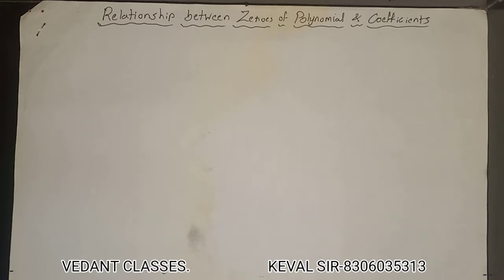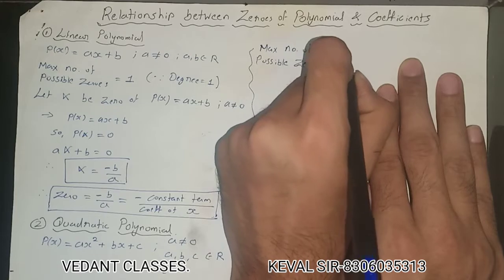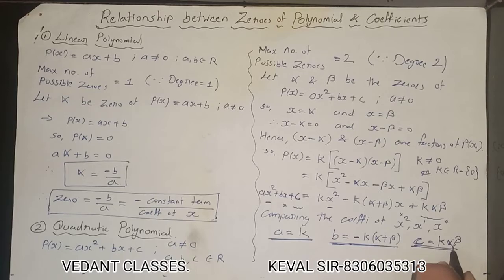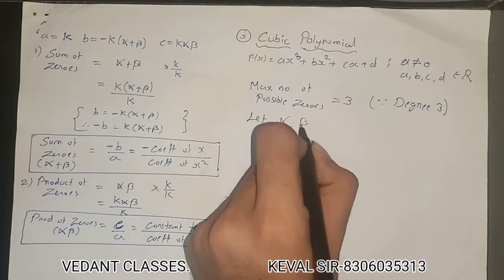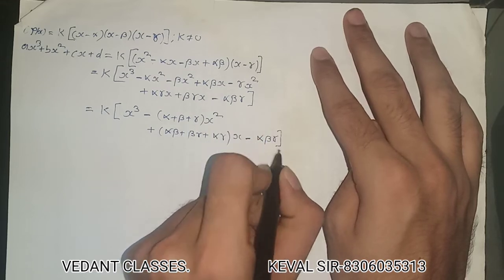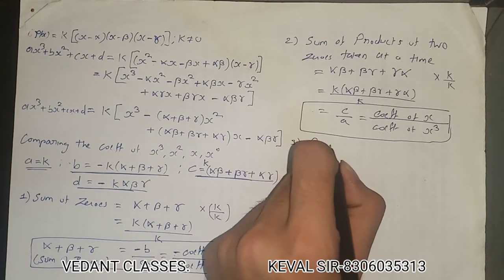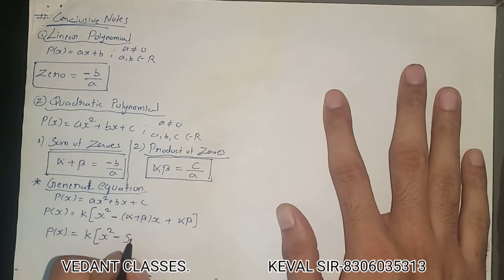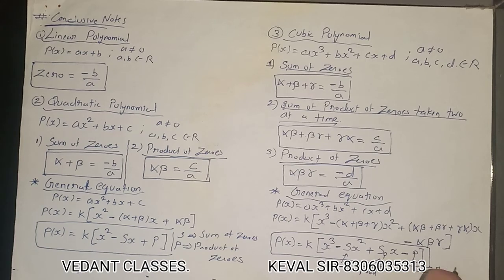CLASS 10 MATHEMATICS CH-2 || LEC-3 POLYNOMIALS RELATIONSHIP BETWEEN ZEROES AND COEFFICIENTS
This is Keval Karia from Vedant Classes,
Through my channel I try to spread the knowledge that I am blessed to have and that can help one get better.

You can extend your support for my efforts by your contribution of your choice. Details are as follow
UPI Id:- kevalkaria@ybl
Or
IFSC:- BARB0JAGNAT
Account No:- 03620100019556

### Class 10 Maths Chapter 2: Polynomials - Comprehensive Guide

Welcome to our detailed playlist on Chapter 2 of Class 10 Maths, "Polynomials." This chapter is fundamental in understanding the basics of algebra and forms the building block for higher-level mathematics. Our playlist is designed to help you grasp the key concepts, solve problems efficiently, and excel in your exams.

Playlist Contents:

1. **Introduction to Polynomials**
   - Definition and Examples of Polynomials
   - Types of Polynomials: Constant, Linear, Quadratic, and Cubic

2. **Zeros of a Polynomial**
   - Concept of Zeros or Roots of a Polynomial
   - Finding Zeros of Linear and Quadratic Polynomials
   - Graphical Representation of Zeros

3. **Relationship between Zeros and Coefficients**
   - Understanding the Sum and Product of Zeros
   - Deriving Relationships for Quadratic Polynomials
   - Application of Relationships in Solving Problems

4. **Division Algorithm for Polynomials**
   - Explanation of the Division Algorithm
   - Step-by-Step Process of Polynomial Division

5. **Factorization of Polynomials**
   - Methods of Factorization:
     - Splitting the Middle Term for Quadratic Polynomials
     - Using Algebraic Identities
     - Factor Theorem
   - Solving Factorization Problems

6. **Graphical Representation of Polynomials**
   - Plotting Linear, Quadratic, and Cubic Polynomials
   - Understanding the Shapes and Turning Points of Polynomial Graphs
   - Analyzing the Graphs to Find Zeros and Other Properties

7. **Practice Problems and Solutions**
   - A Variety of Problems Covering All Topics

8. **Chapter Summary and Important Formulas**
   - Recap of Key Concepts and Formulas
   - Quick Revision Notes
   - Important Points to Remember for Exams

- Comprehensive Coverage: Each video is crafted to cover every aspect of the chapter in detail.
- Easy-to-Understand Explanations: Concepts are explained in a simple and clear manner, making learning easy and effective.
- Interactive Learning: Engage with practice problems and solutions to test your understanding.
- Exam-Oriented Approach: Focus on important points and problem-solving techniques to score high in exams.

Whether you are revising for exams, catching up on missed classes, or just looking to strengthen your understanding of polynomials, this playlist is your go-to resource.

This description provides an overview of the playlist contents, highlights the benefits of watching the videos, and encourages engagement from the viewers.